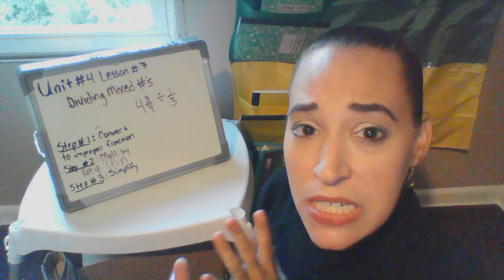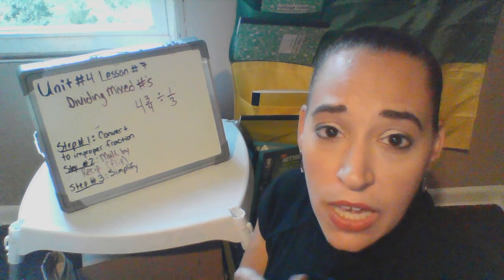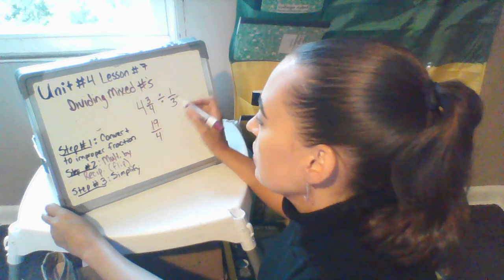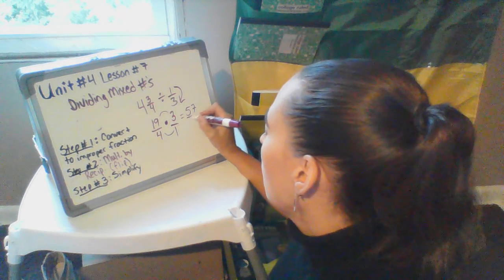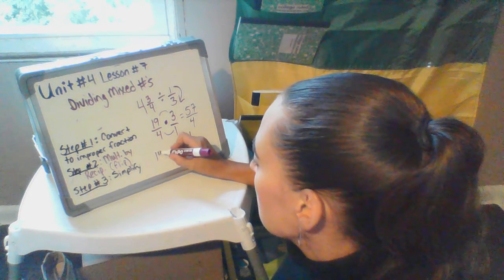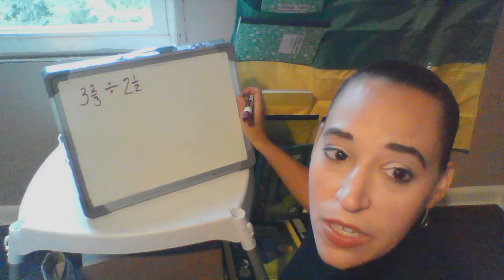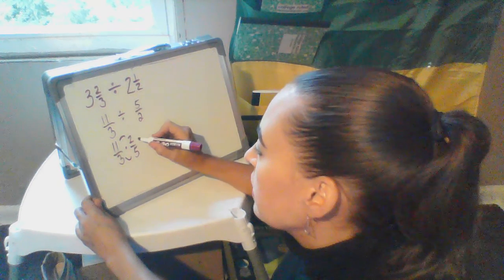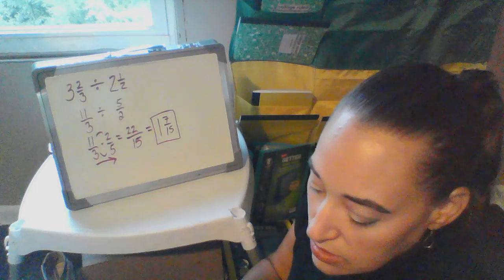Ms. Fisher teaching Blue Book Unit #4 Lesson #7